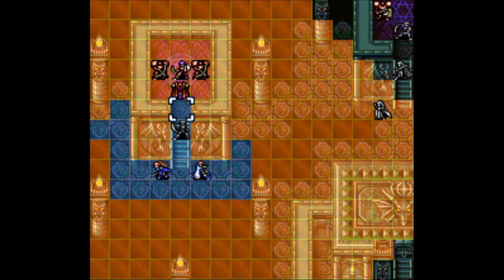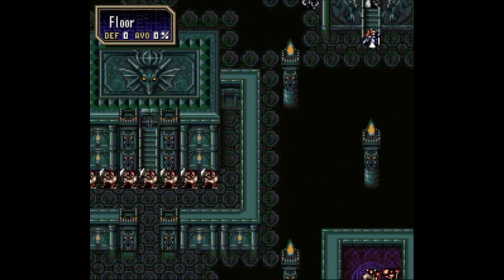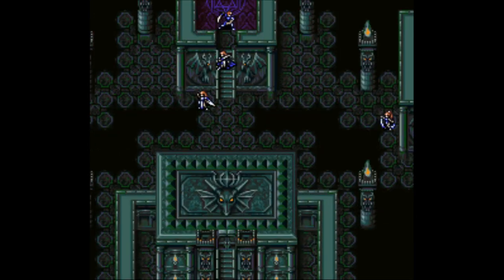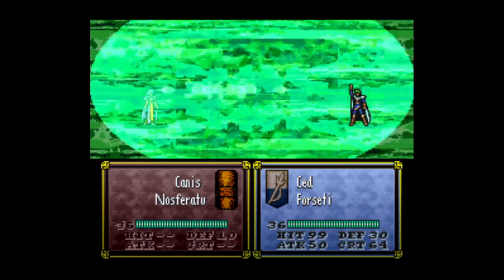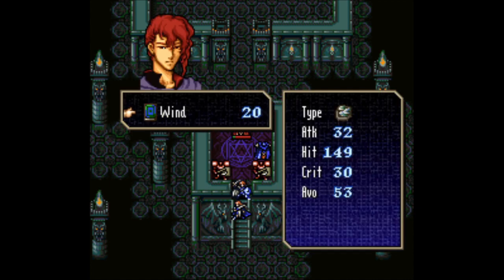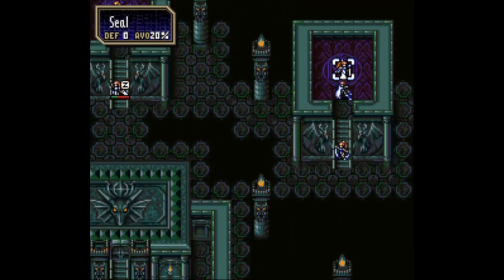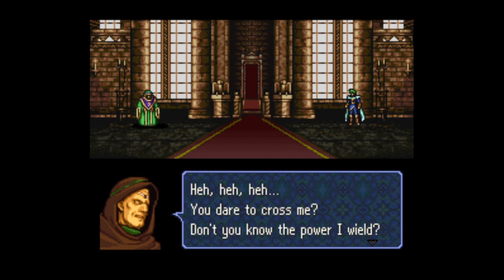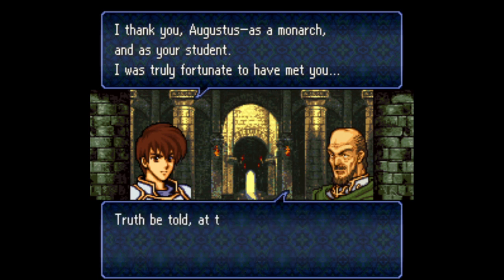"Final Boss Asbel?!" | Let's Play: Fire Emblem: Thracia 776 | Part #57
Some crazy twists and turns happen to our heroes in this chapter... Yet Leif still rises to the challenge and comes out victorious over Veld and his Loptrian cult!

Games, games and games some more! Stick around for content you just may like! This is a no nonsense gaming channel dedicated to wholesome gaming, gameplay, and gamers represented as best as possible.

This helps my channel a lot, and I surely appreciate all the support I receive.

Have a great and glorious day, gaming!

John 3:16-21 Authorized.